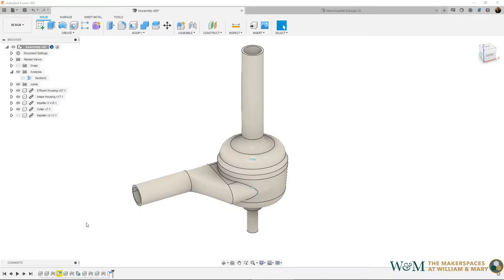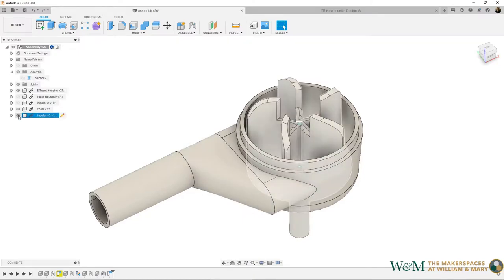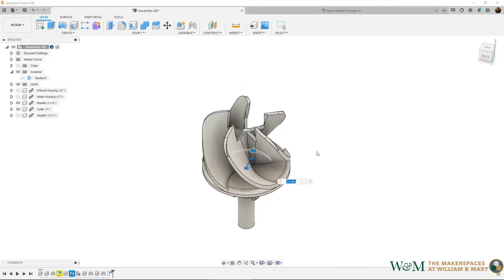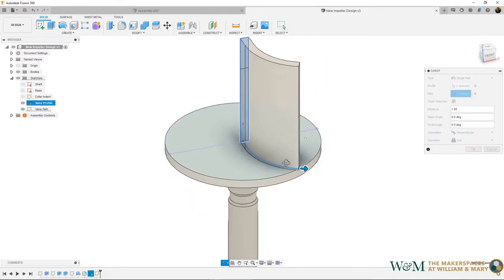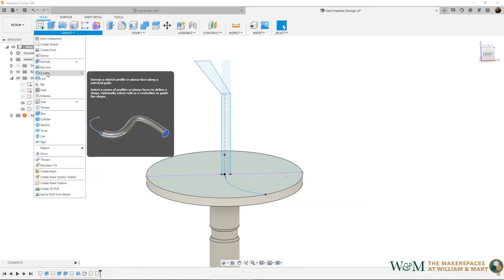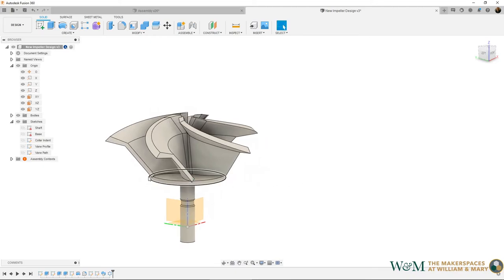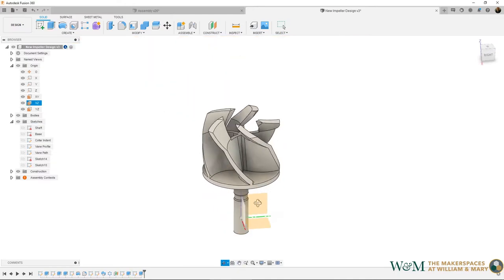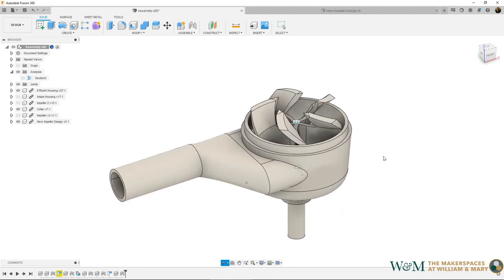Designing an Impeller for a 3D Printed Centrifugal Pump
A look at the impeller design for a 3D printed, battery driver powered, centrifugal pump.